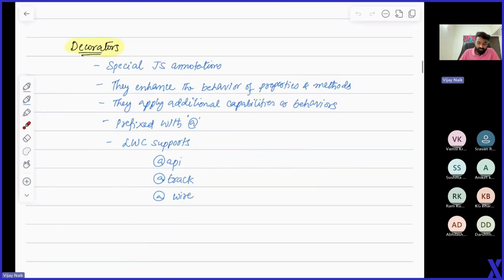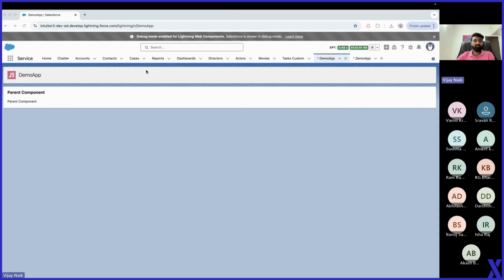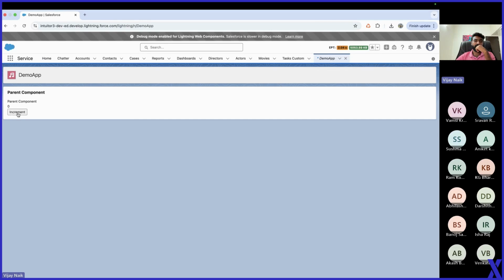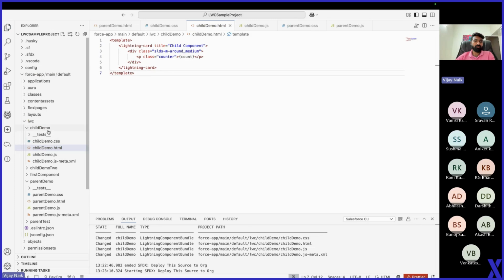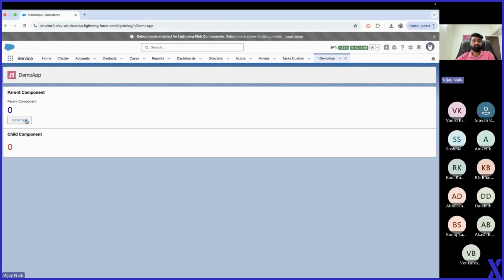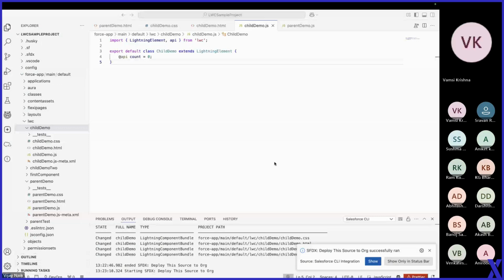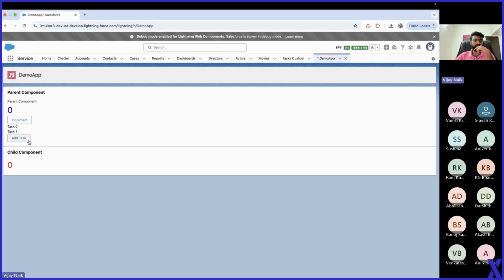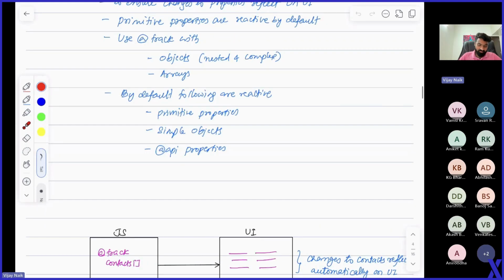and @track Decorators in LWC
@api and @track Decorators in Salesforce Lightning Web Components (LWC)

0:00 - Introduction
0:44 - @api theory
3:06 - @api demo
17:16 - @track theory
19:57 - @track demo